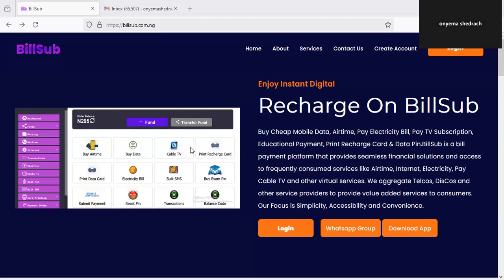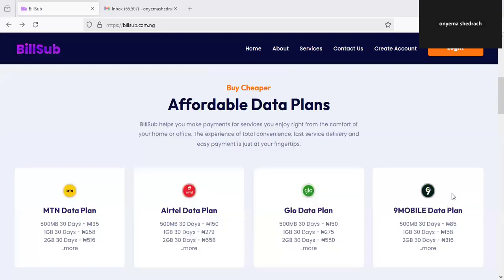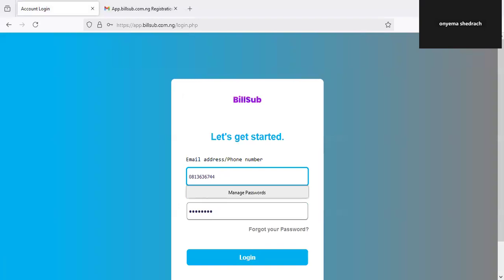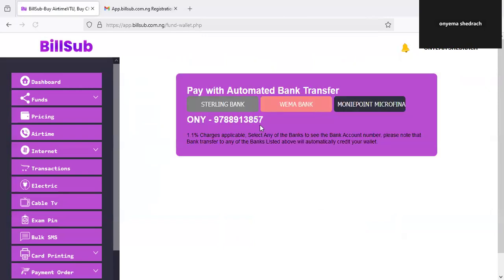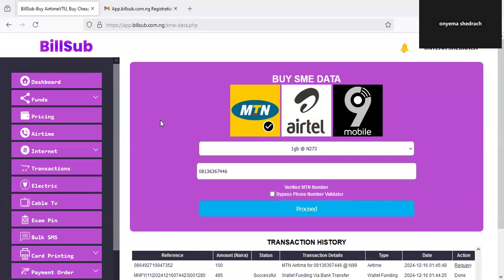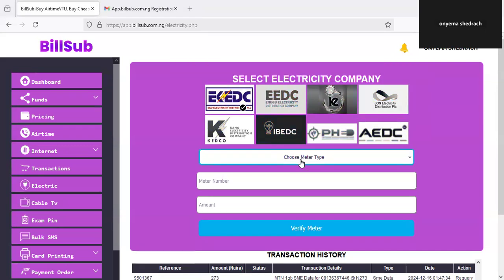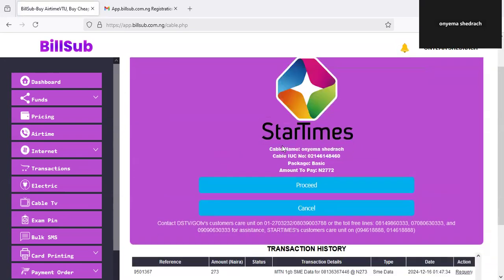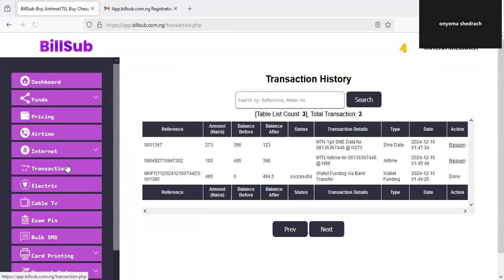How to generate steady cashflow using BillSub the best VTu platform in Nigeria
In this training, you will learn How to generate steady cashflow using BillSub the best VTu platform in Nigeria

1.How to Start as a VTU Business in Nigeria
2.How to become a VTU Vendor in Nigeria
3.Technical VTU Business Analysis
4.How to tap into the Telecom Oil Well Business in Nigeria
5.How to Own a VTU portal in Nigeria
6.How to become a VTU Web Developer in Nigeria
7.Training on VTU API Technology
8.How to Build VTU Master Reseller Business